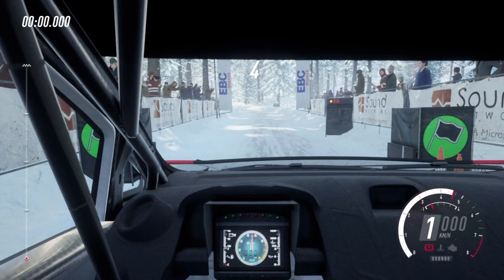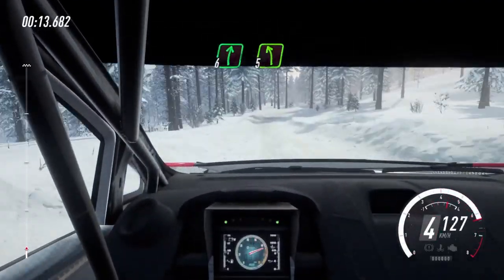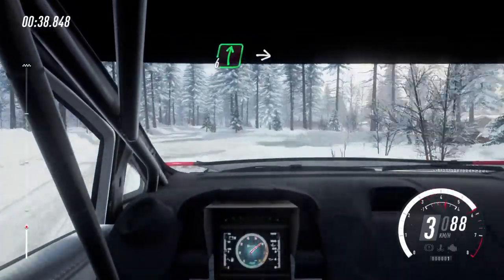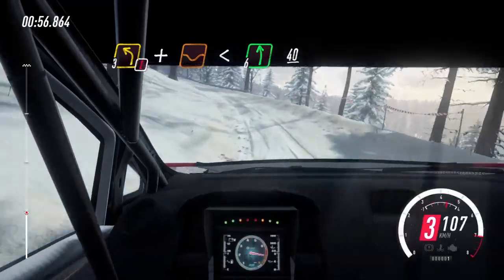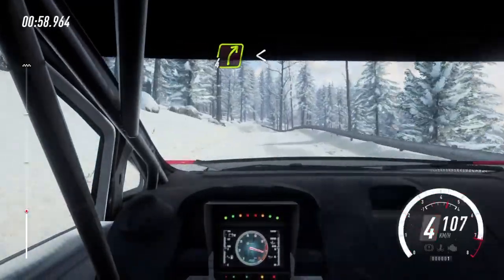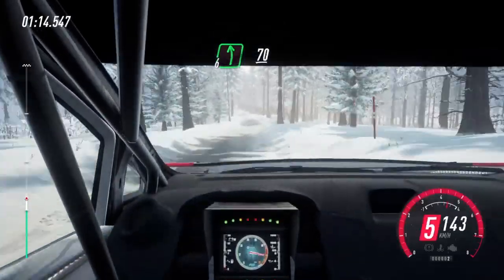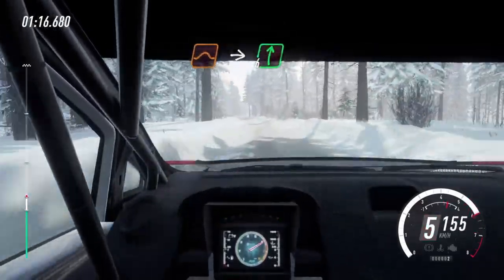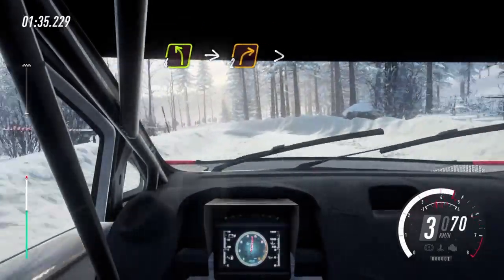DiRT Rally 2.0 - Ford Fiesta R5 in Sweden